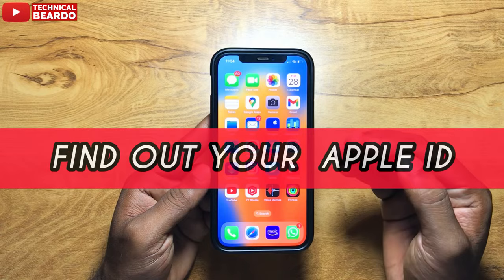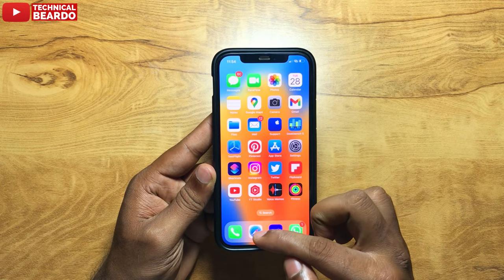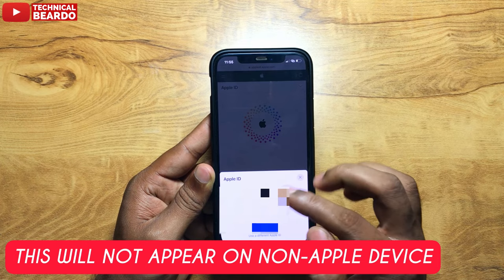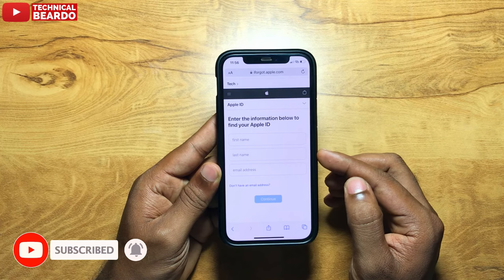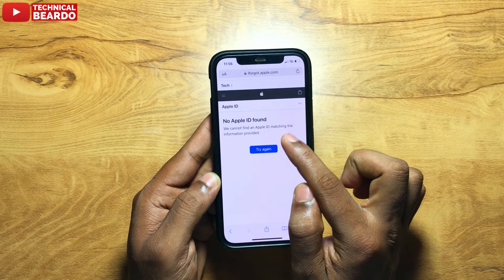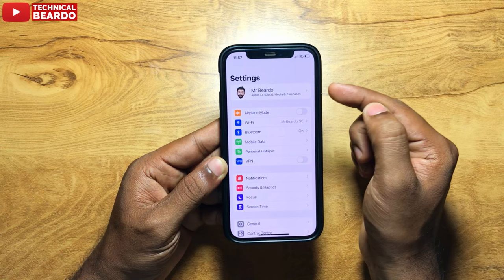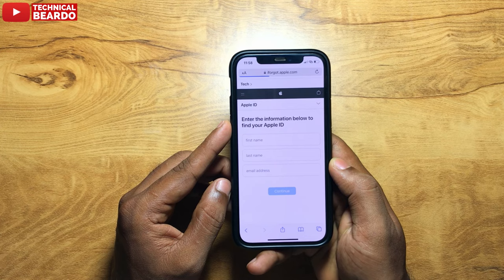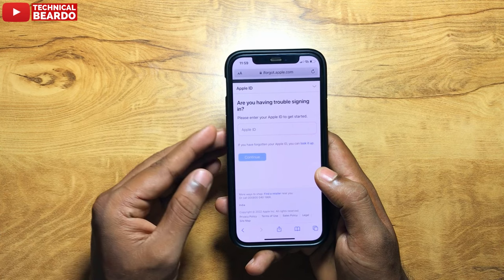How To Find Apple ID Without iPhone I Forgot My Apple ID! [ EASY TRICK ]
How to find Apple ID without using iPhone. Forgot my Apple ID. Find Apple ID if forgotten.

About Video:
In this video, I have shown how to find Apple ID if forgotten. Few days back I forgot my Apple ID and  I used this method to find out my Apple ID by using browser.
Apple ID account page to find out Apple ID if forgotten.